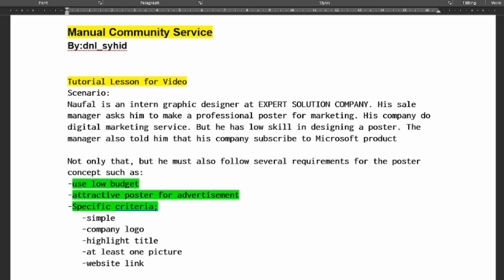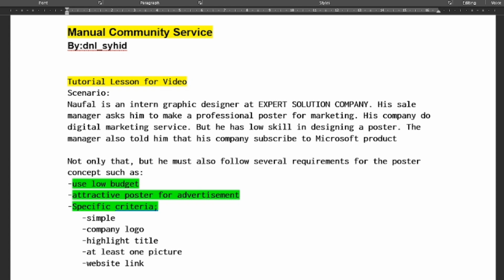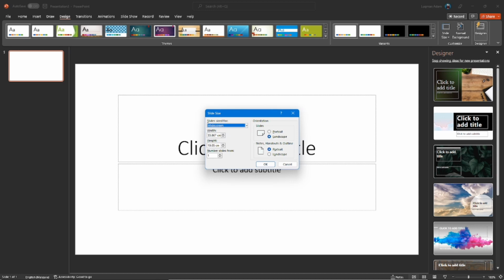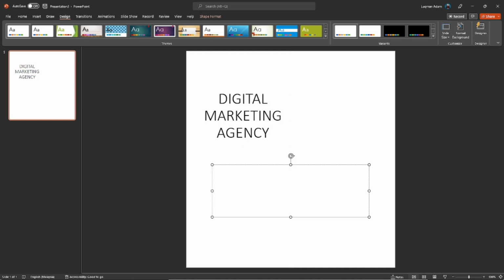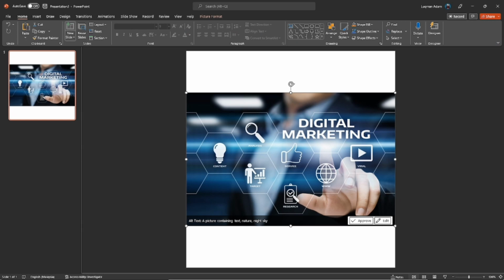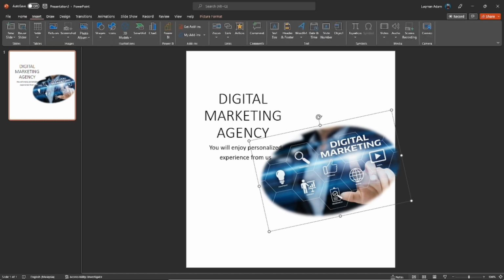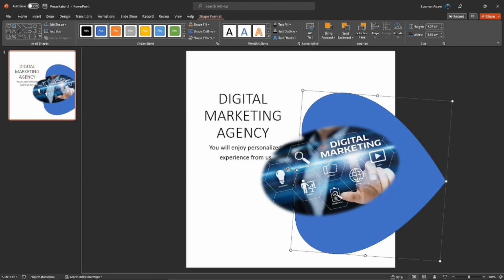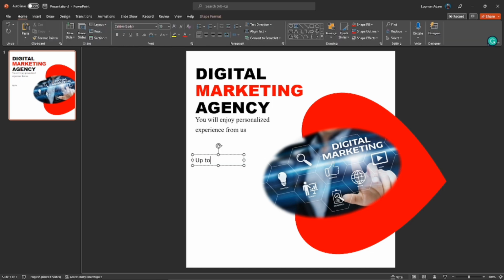HOW TO MAKE A POSTER USING POWERPOINT (Community Service)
This video it's for my COMPUTER SCIENCE  assignment,
Hope you guys enjoy the video and beneficial.